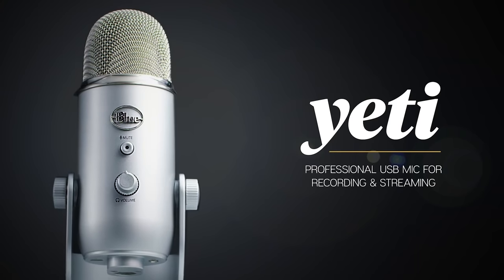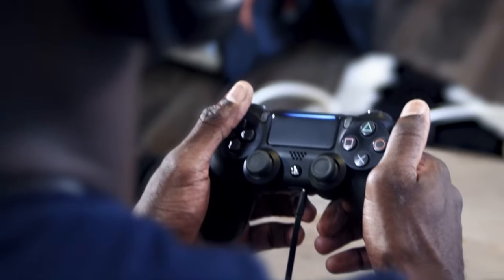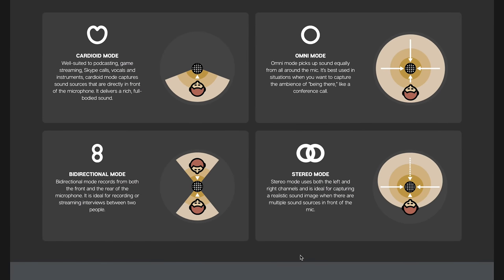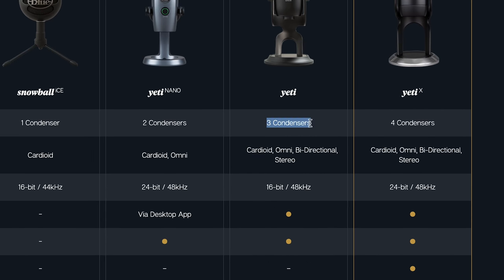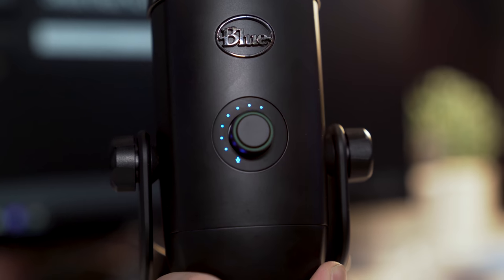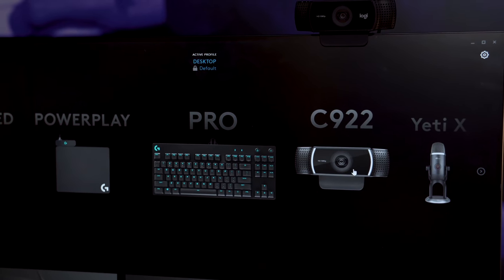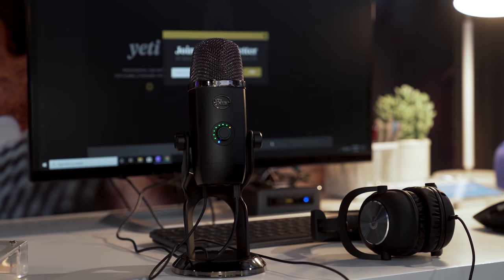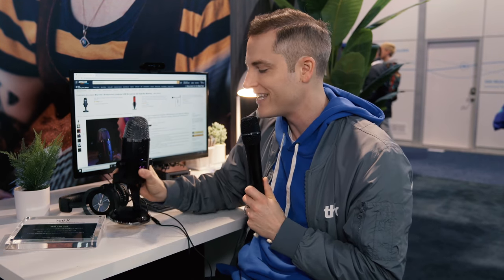New USB Microphone for YouTube and Live Streaming | Blue Yeti X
Quick look at a new USB microphone for streaming, podcasting, and YouTube. Looking for a budget microphone for YouTube? Check out the best budget mics for YouTube in this video

1️⃣ Blue Yeti x Professional Condenser USB Microphone

2️⃣ Blue Compass Premium Tube-Style Broadcast Boom Arm

3️⃣ Blue Yeti Shock Mount by Knox Gear

4️⃣ (Original Blue Yeti) Blue Yeti USB Mic for Recording & Streaming on PC

5️⃣ Looking for a BUDGET USB Mic for YouTube? Check out this video:

🎯 Looking for the best camera and gear for YouTube? Download the FREE Think Media Video Gear Buyer's Guide

About:
In this video Sean Cannell from Think Media looks at the Blue Yeti X, a new USB condenser microphone from Blue Microphones.